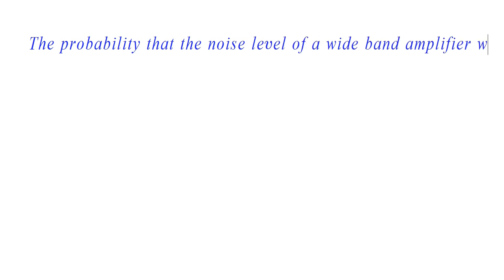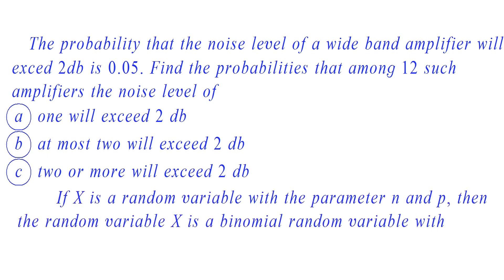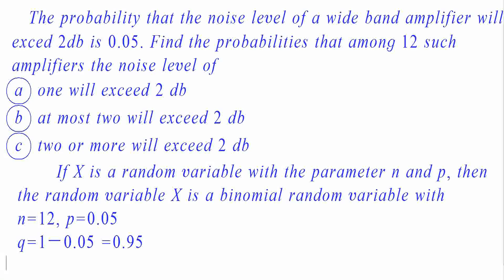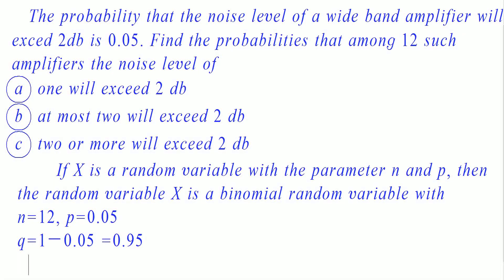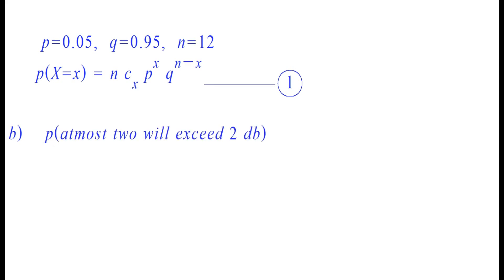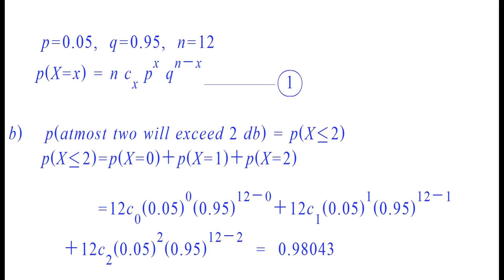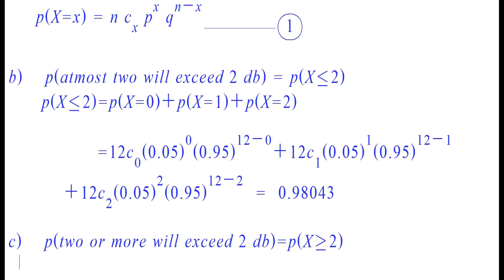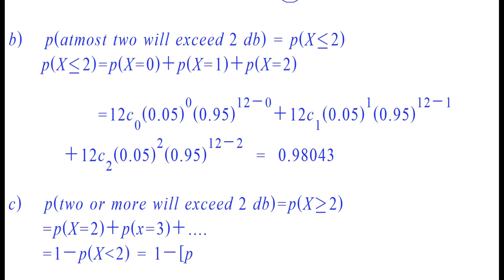BINOMIAL DISTRIBUTION 6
KTU
KTU S4 maths
Engineering mathematics
B.tech maths
B.sc maths
Kerala university
VTU
DTU
ANNA university
probability
Binomial distribution
Binomial distribution problems
Random variables
probability mass function
YOURMATHTUTOR
GOPAKUMAR K